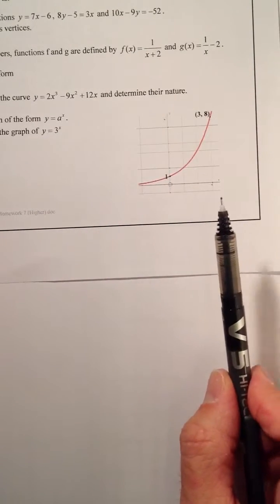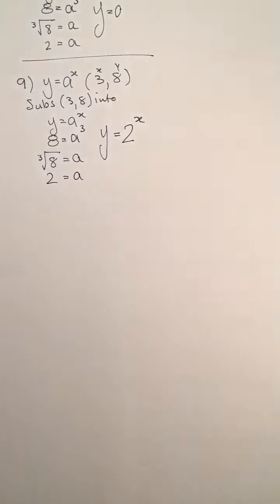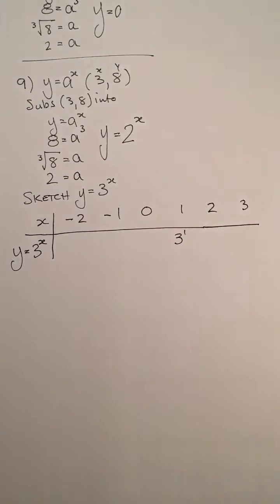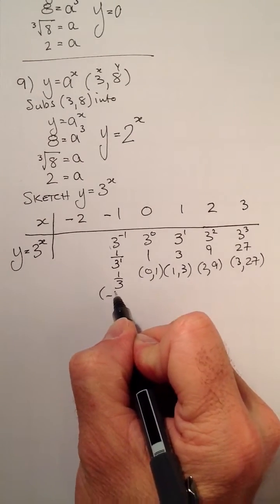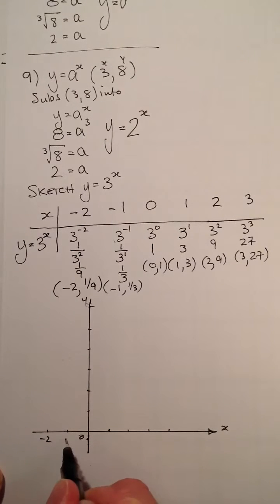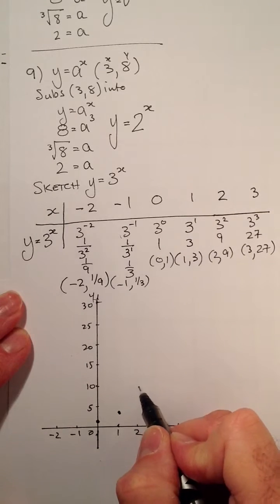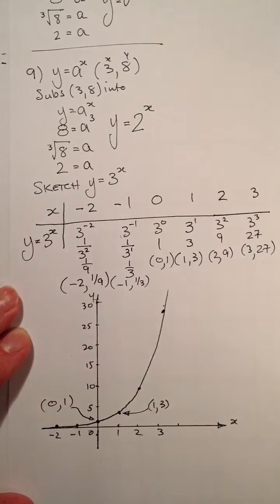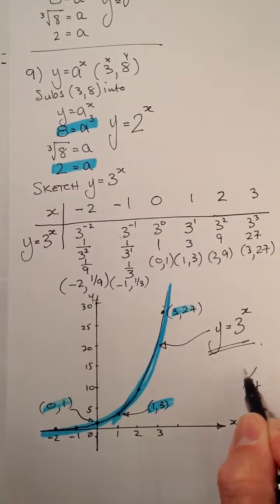Exponential Graphs Hwk7 Q9 Higher